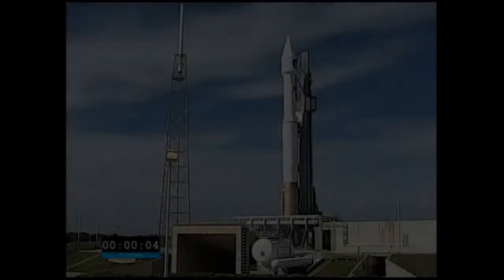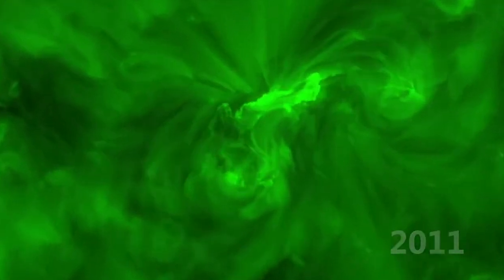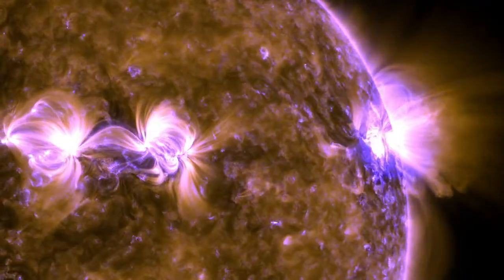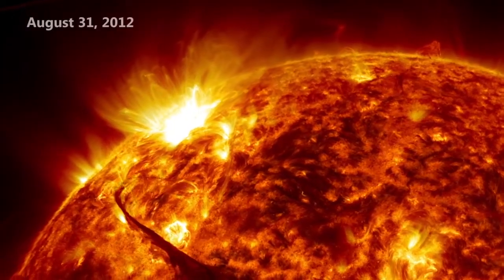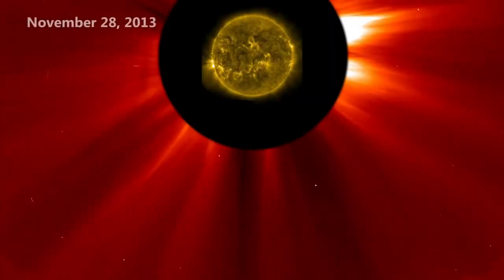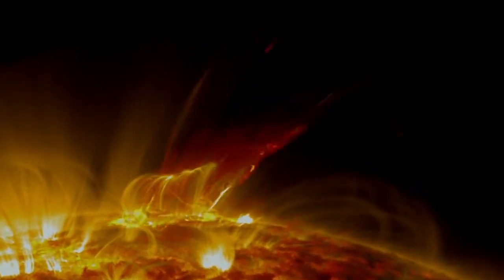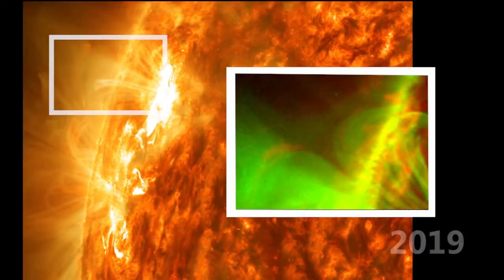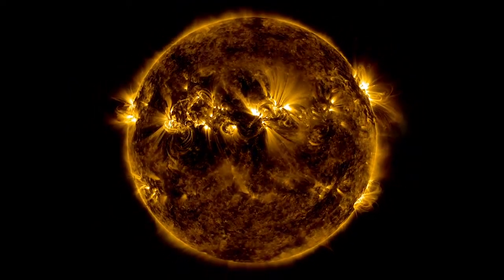Highlights From SDO's 10 Years of Solar Observation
In February 2020, NASA’s Solar Dynamics Observatory — SDO — is celebrating its 10th year in space. Over the past decade, the spacecraft has kept a constant eye on the Sun, studying how the Sun creates solar activity and drives space weather — the dynamic conditions in space that impact the entire solar system, including Earth.

Since its launch on Feb. 11, 2010, SDO has collected millions of scientific images of our nearest star, giving scientists new insights into its workings. SDO’s measurements of the Sun — from the interior to the atmosphere, magnetic field, and energy output — have greatly contributed to our understanding of our closest star. SDO’s images have also become iconic — if you’ve ever seen a close-up of activity on the Sun, it was likely from an SDO image.

Mara Johnson-Groh (Wyle Information Systems): Science Writer